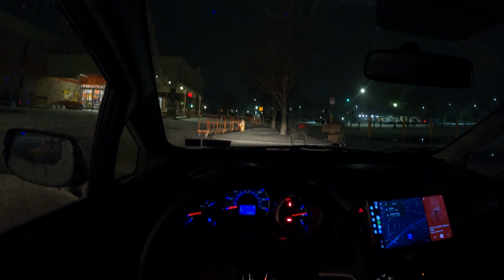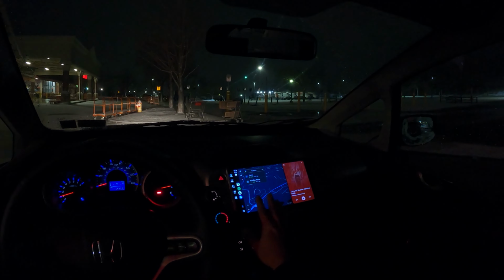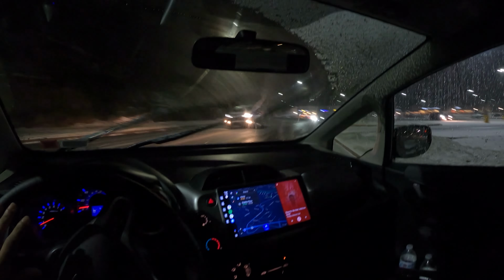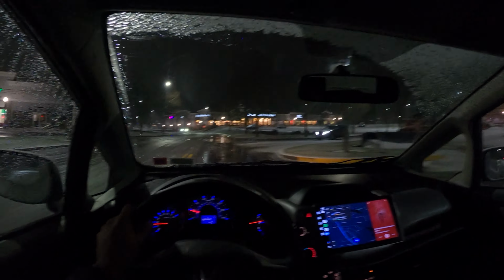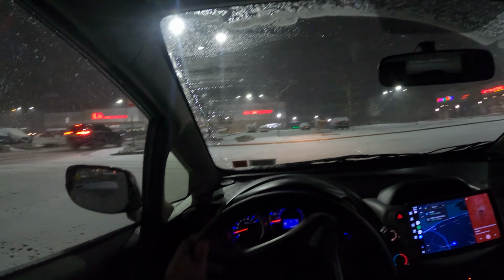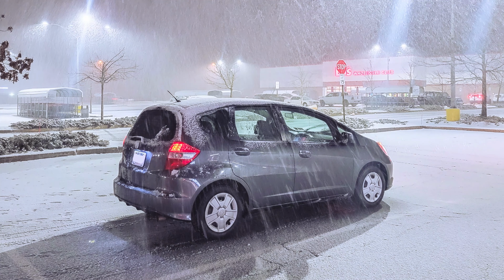2013 Honda Fit 5MT - POV Snow Drive!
Today we drive the fit through the beginning of a winter storm, here in the northeast. We review some quick modifications such as the Android Auto display, leather wrap (DIY) steering wheel and OEM JDM LED tailights!

I also replaced the fluids in the fit including the engine oil, transmission, brake and clutch fluids. I replaced the front rotors and pads. I also had 2 new snow tires put on since the existing tires had some outside wear.